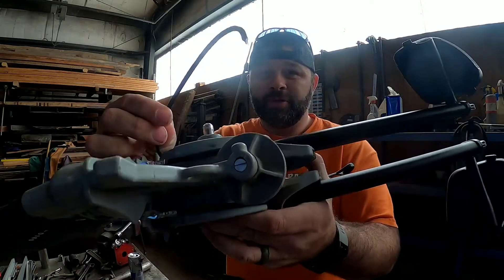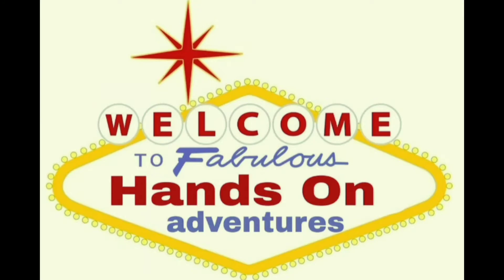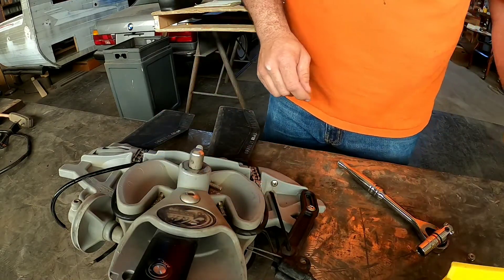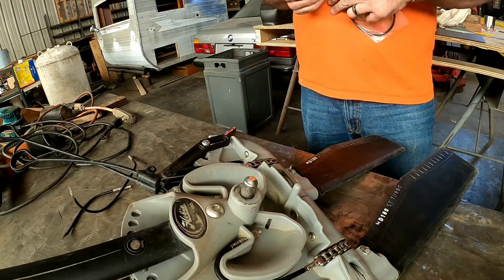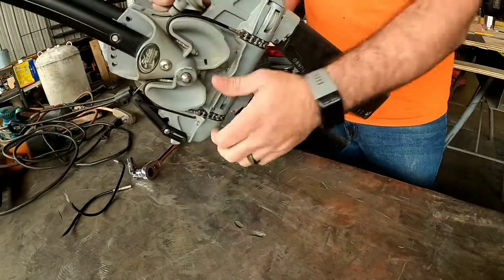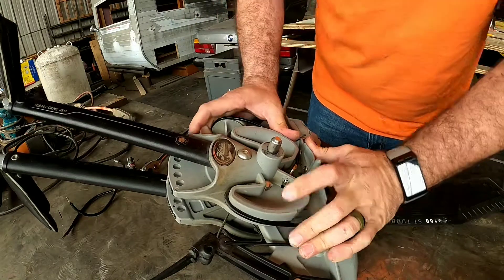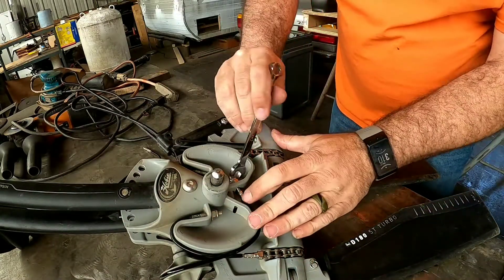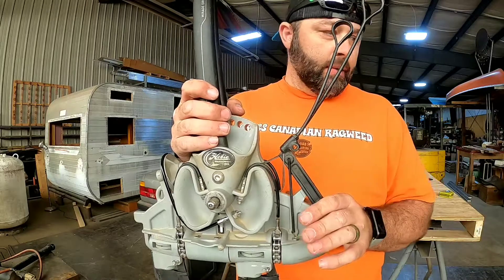Hobie mirage drive idler cable repair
in this video I repair the pulley cable on my Hobie drive.